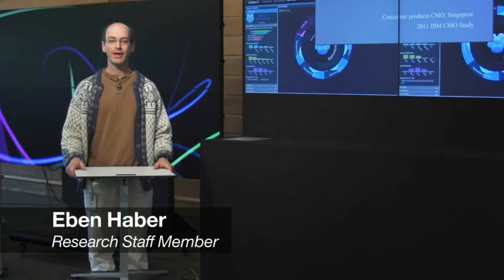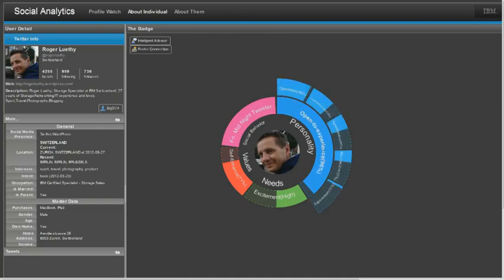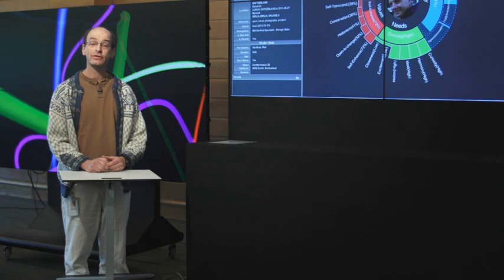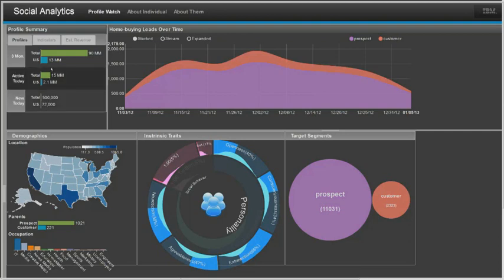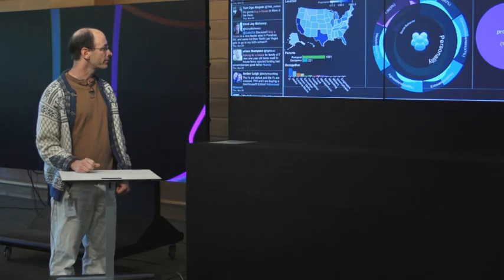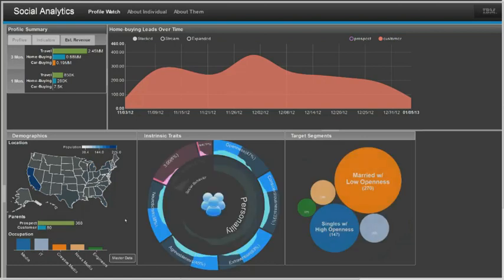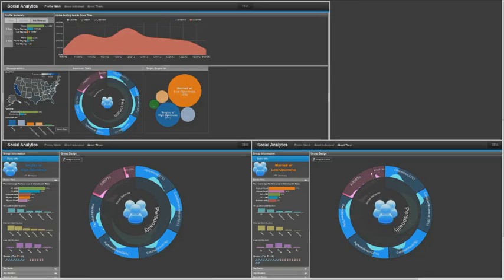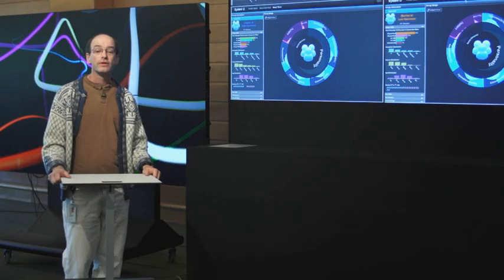IBM Research Accelerating Discovery: Social Analytics